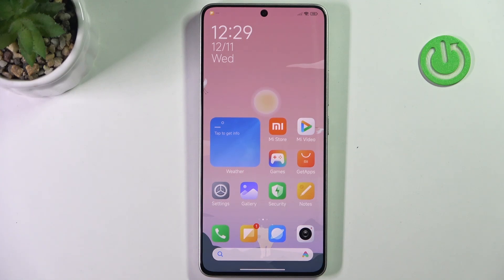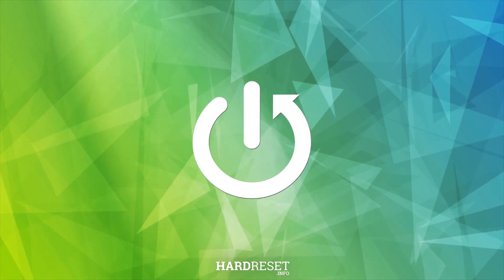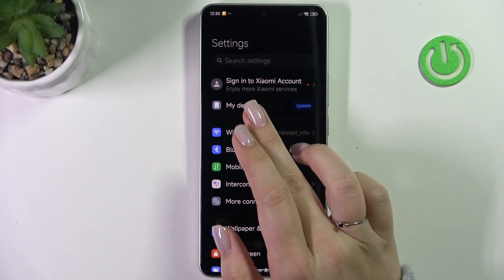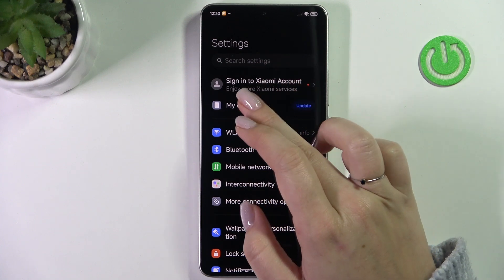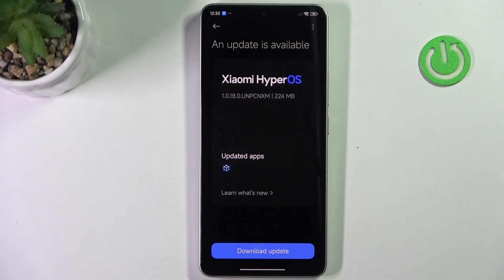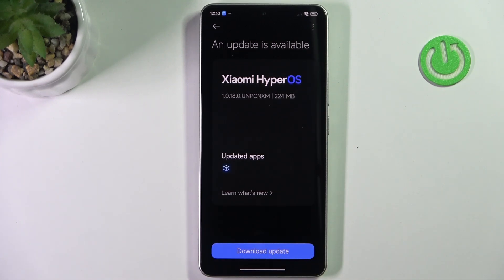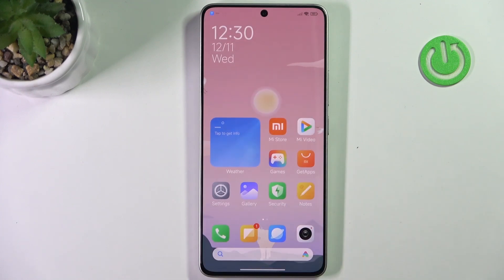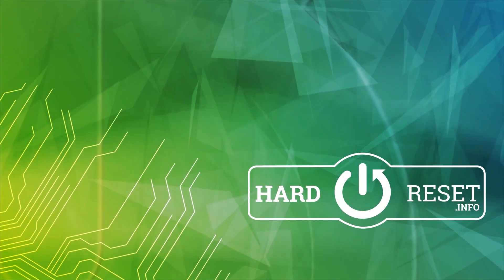How to Check for Software Update on Redmi Turbo 3 | Easy Step-by-Step Guide For Your Redmi Turbo 3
In this tutorial, we’ll show you how to check for software updates on your Redmi Turbo 3. Keeping your device up-to-date ensures you have the latest features, security patches, and bug fixes. Follow this easy, step-by-step guide to check for and install any available software updates on your device.

How to check for software updates on Redmi Turbo 3?
How to update software on Redmi Turbo 3?
How to install the latest updates on your Redmi Turbo 3?